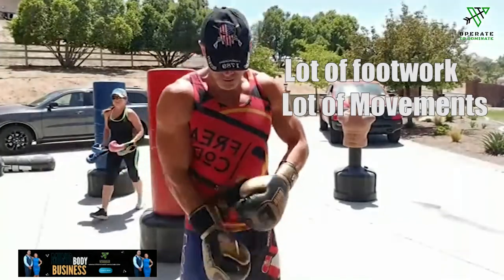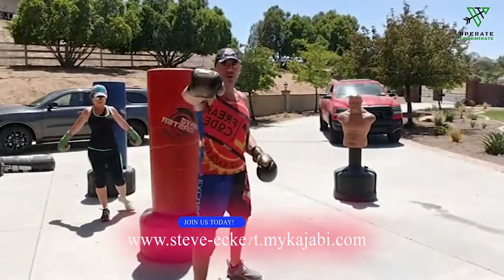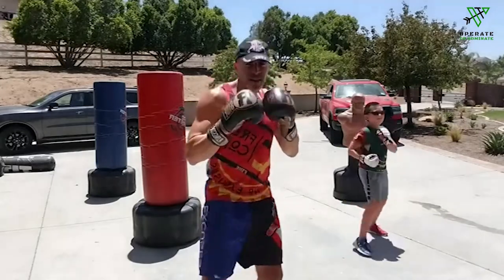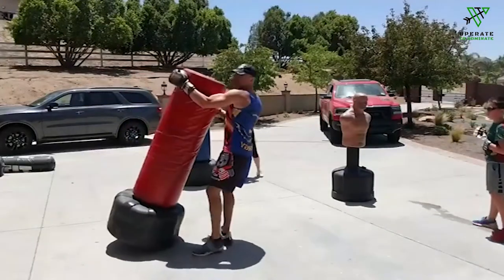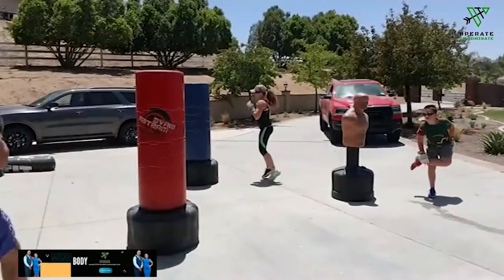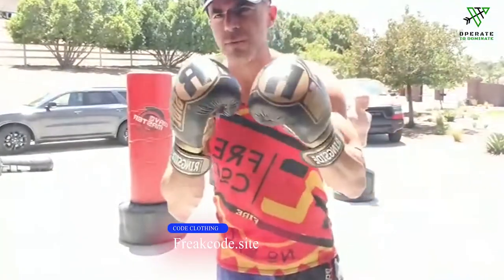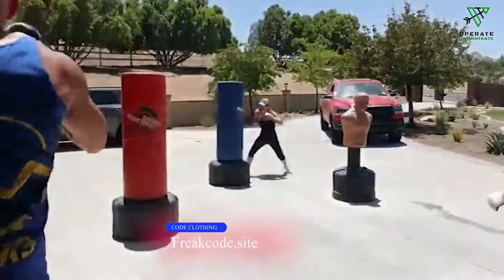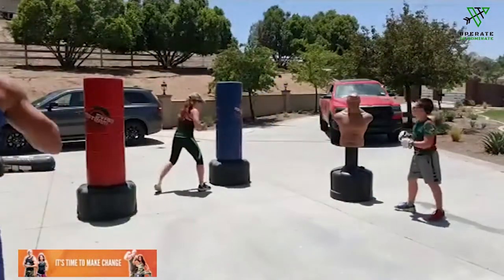Full Boxing Cardio Bootcamp Session with Coach Steve Eckert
Peak Physique Boxing/ Kickboxing program, is a non-contact weight loss fitness training session, for people that are struggling with getting bored and frustrated with your ordinary exercise routine, we will guide you with professional instruction so that you can have a fun, effective, fat-burning, and ZERO EQUIPMENT Toned Arms - Easy At Home Lower Body Workout - INTENSE HIIT WORKOUT Combination, while releasing stress, and moving towards your ultimate weight loss and fitness goals.

*No Excuses*